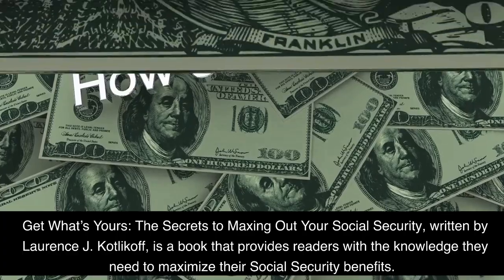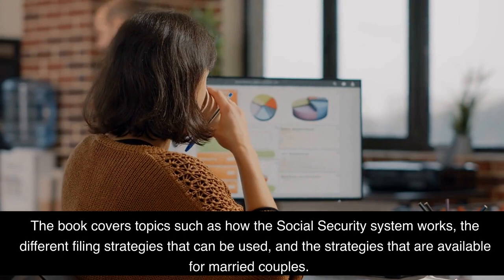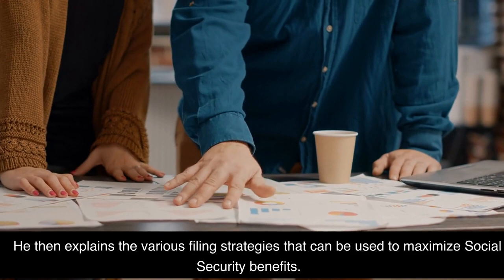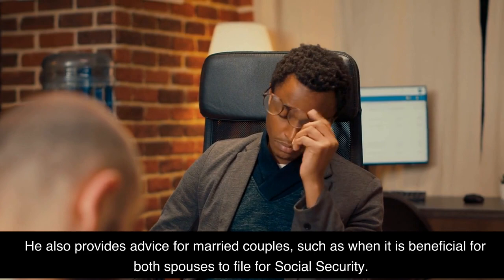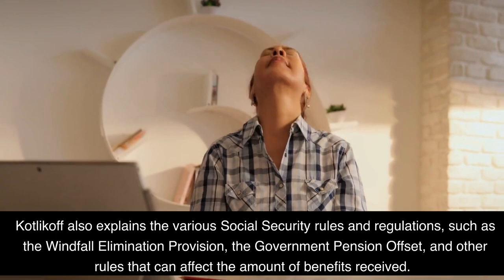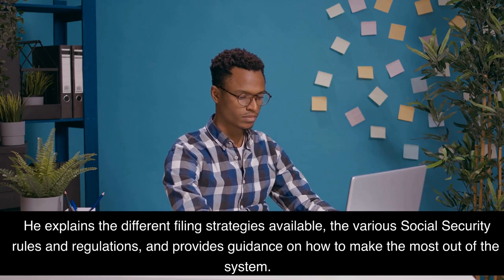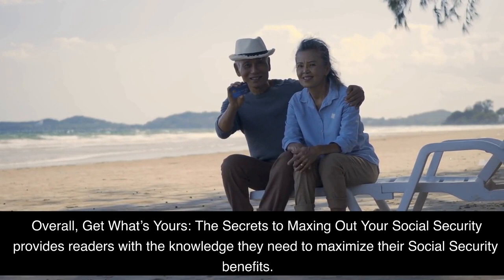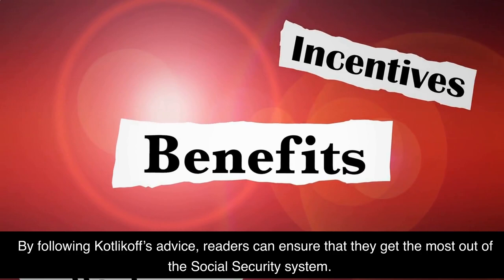Get What's Yours by Laurence J. Kotlikoff Book Summary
Please consider supporting my work for as little as $5 by buying me a coffee Free Amazon Audible for 1 Month - You can listen to this book and thousands of other titles. Free 30-day trial. Win-win!) Hey everyone! In this video I'm giving you a two minute summary of the book Get What's Yours: The Secrets to Maxing Out Your Social Security, written by Laurence J. Kotlikoff. This financial guide is all about understanding and making the most of the Social Security system, so you can get the highest possible payments from it. Laurence J. Kotlikoff is an internationally recognized economist, and he has put together a comprehensive guide to help you understand the complex Social Security system, so you can take advantage of it and get the most money possible. I'll be summarizing the key points of the book, so you can decide if it's something you'd be interested in.